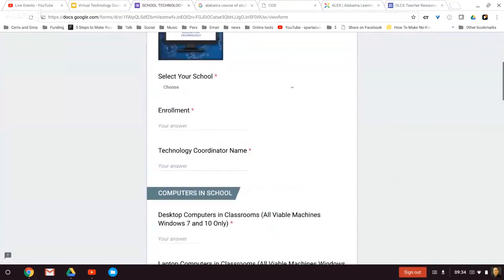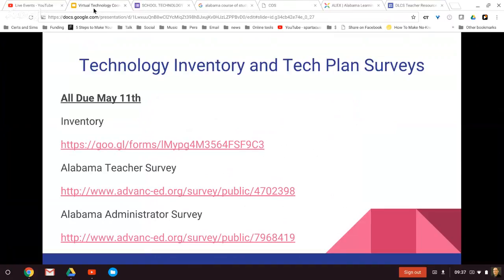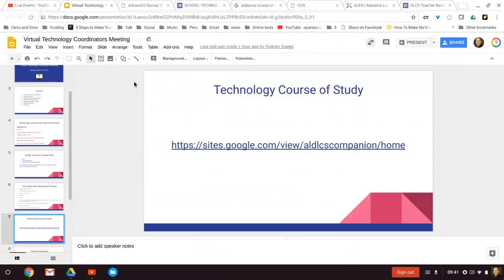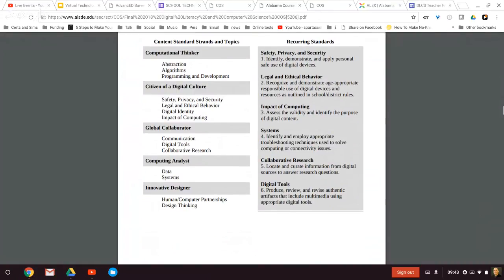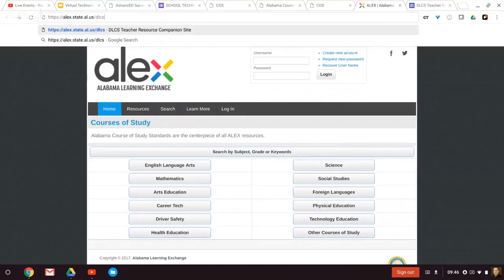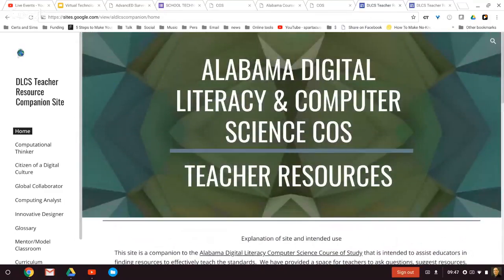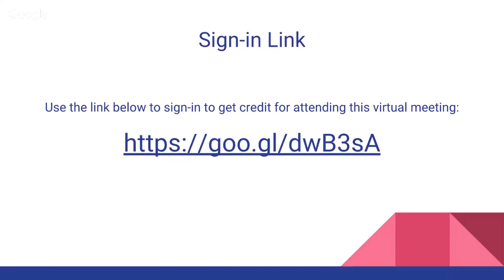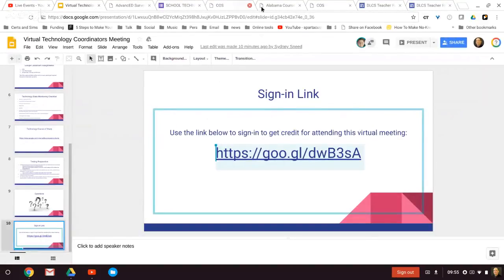MPS Technology Coordinators Meeting 3/19/18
End of year information and new Technology Course of Study information for MPS Technology Coordinators